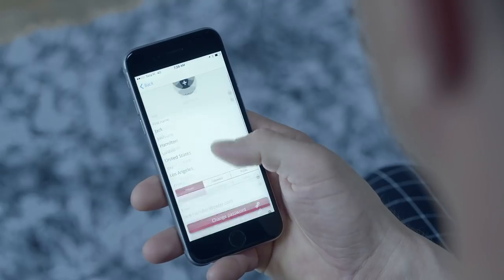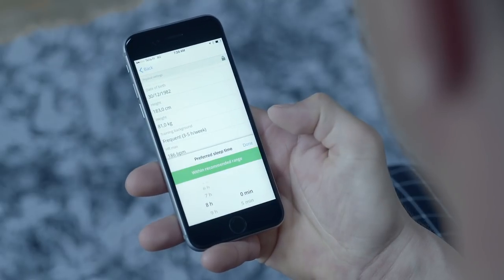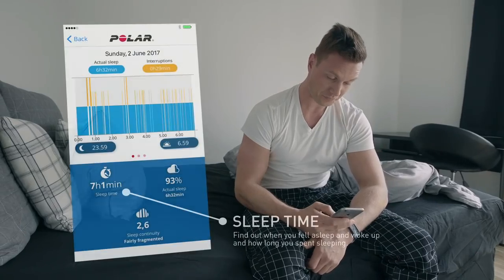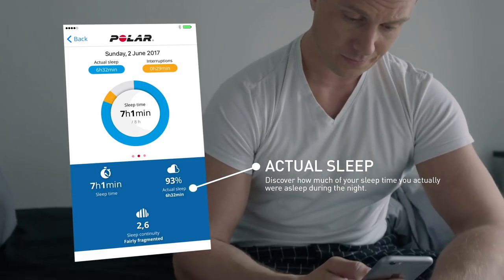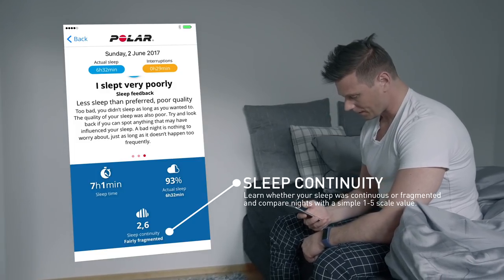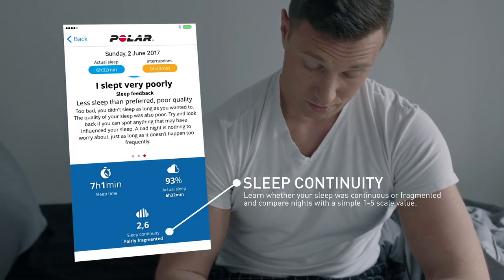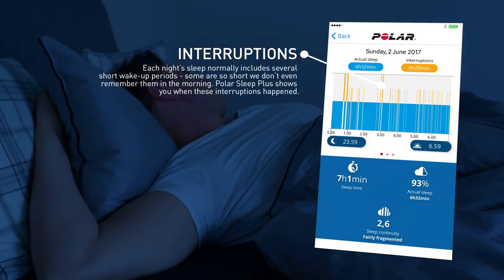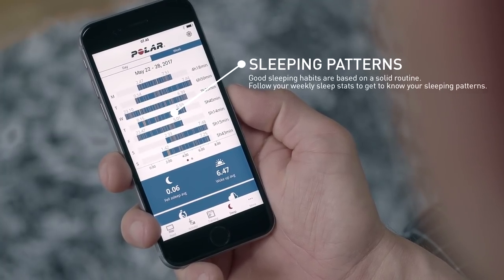Polar Sleep Plus™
Polar Sleep Plus automatically tracks your sleep and gives you valuable insights to your night. Your Polar tracker monitors your movements with a built-in 3D accelerometer — it automatically detects when you fall asleep and when you wake up. Polar’s precise sleep metrics provide a detailed overview of your sleep every night.
Polar A370, Polar M430 and Polar M600 come with Sleep Plus feature.